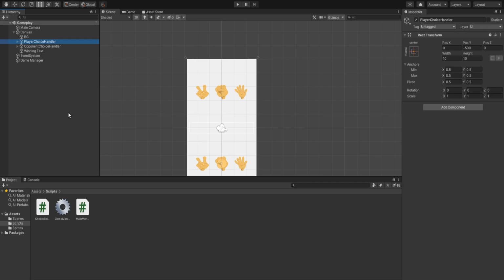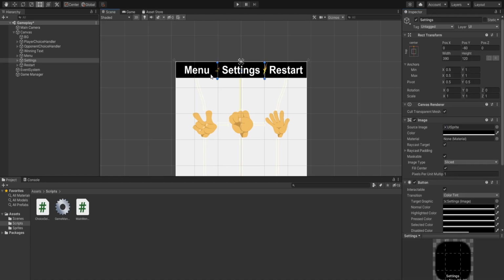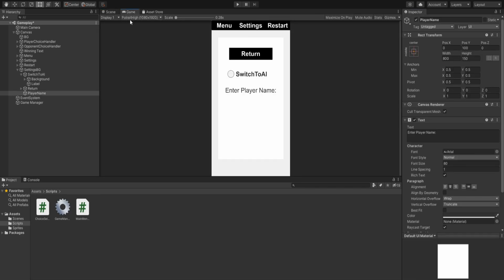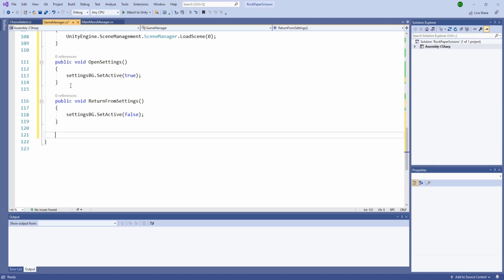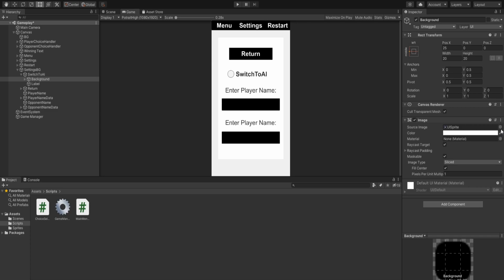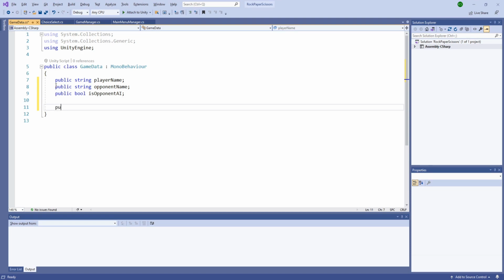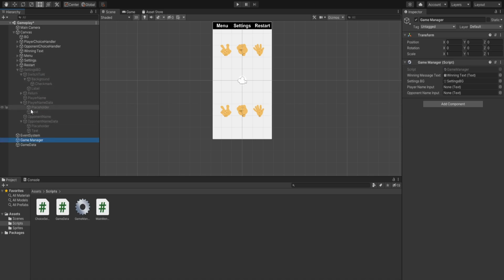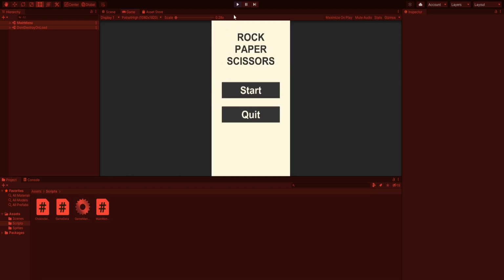Unity RockPaperScissors #5 UI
Creating the UI elements for the gameplay scne